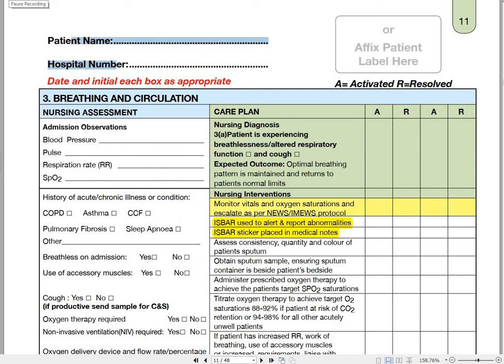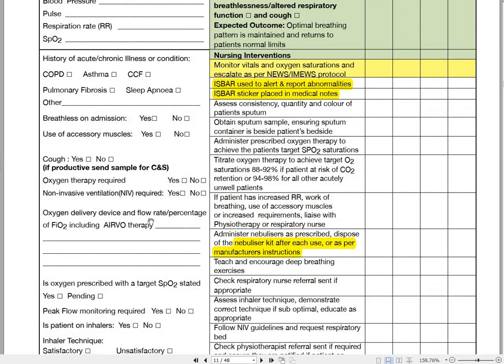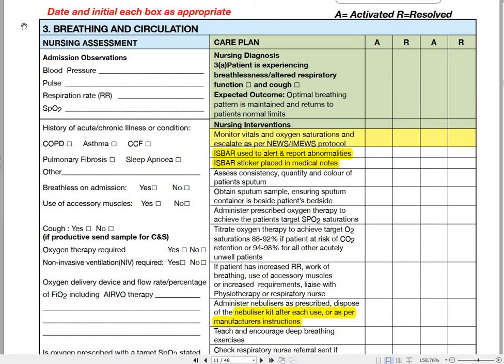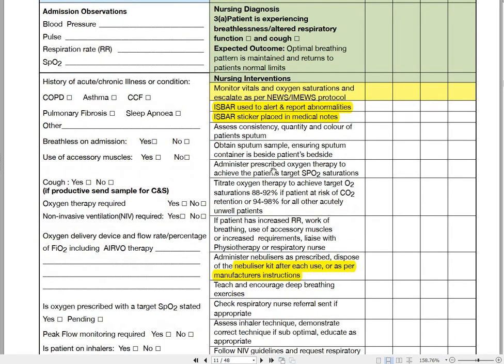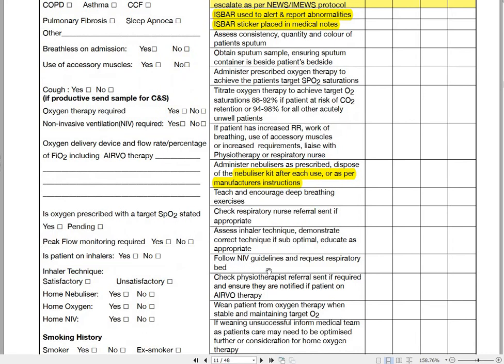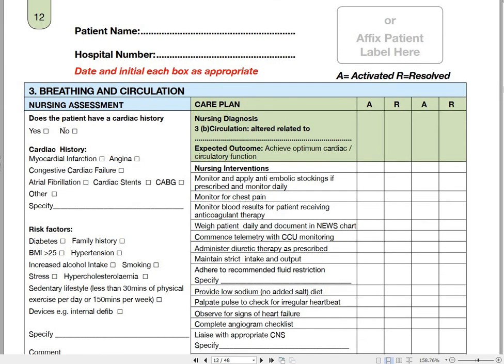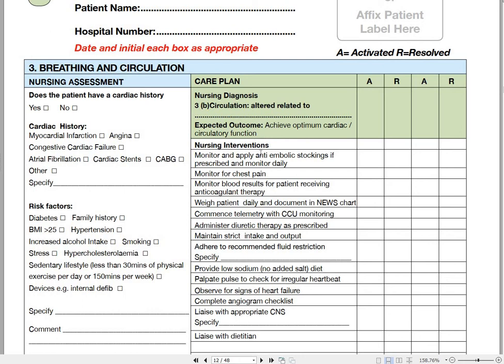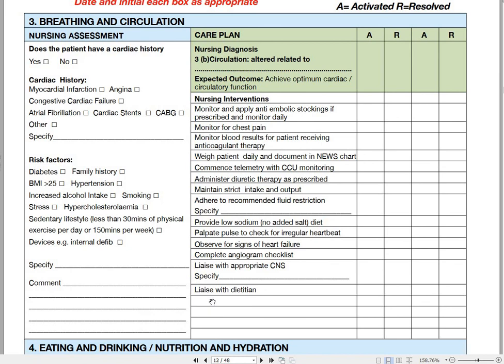6 Breathing and Circulation